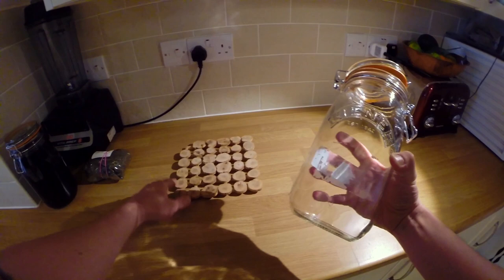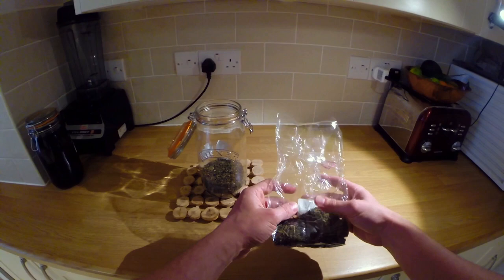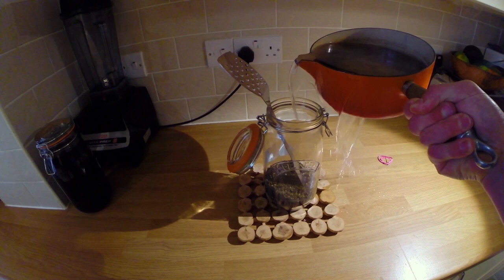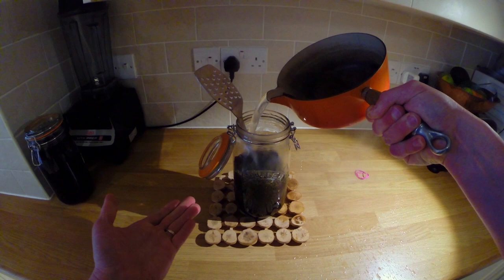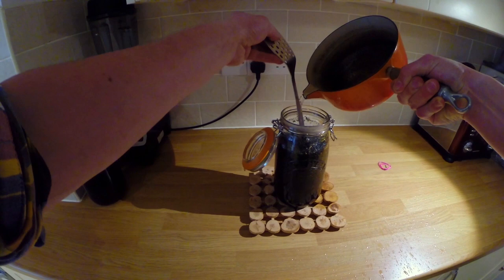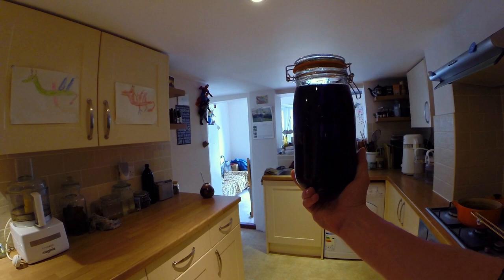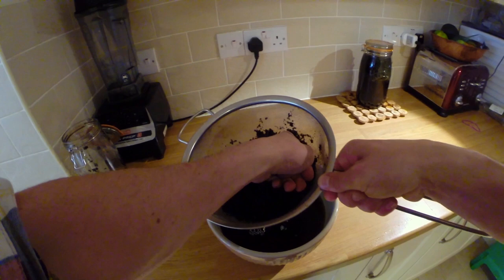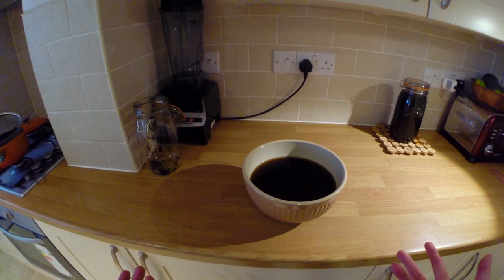How To Make THE STRONGEST Nettle Infusion Ever!